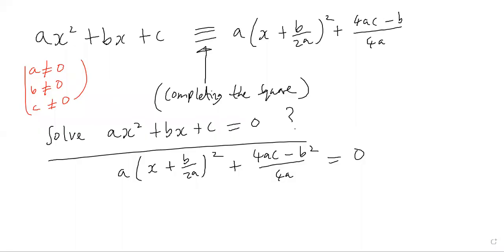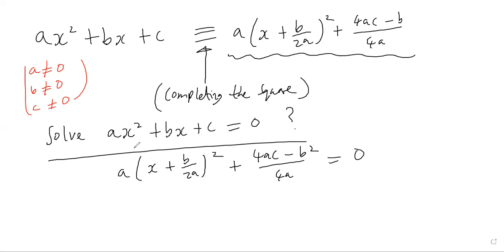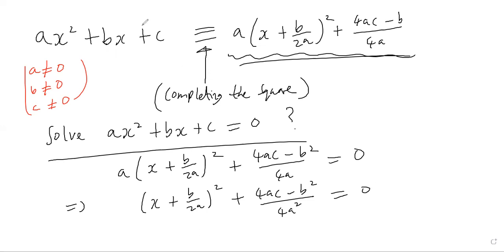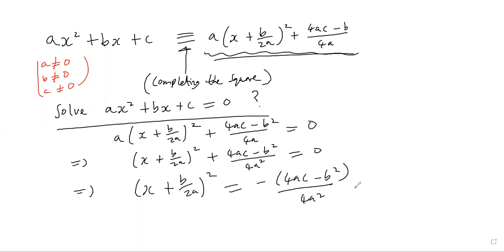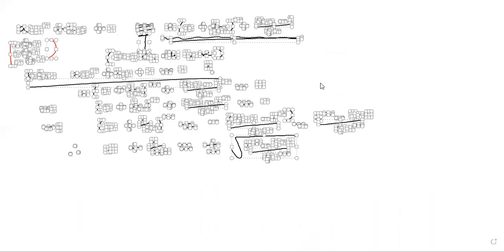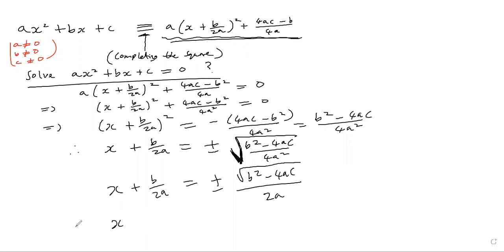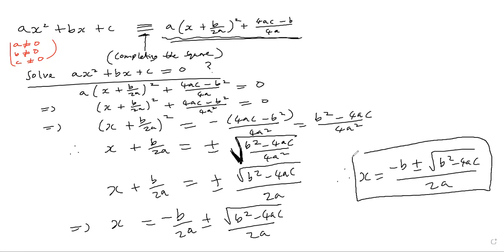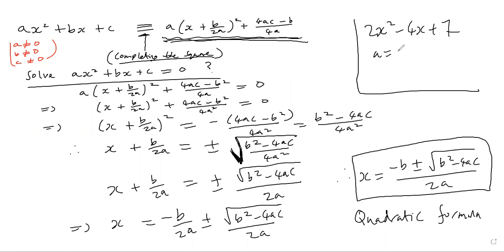10. HOW DO YOU PROVE THE QUADRATIC FORMULA??? (A-level Maths, Pure Maths Video 10)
This is video 10 in my series of A-level Pure Mathematics videos. In video 9 of my series of we completed the square on a general quadratic ax^2+bx+c. In this video we use that result from video 9 to solve the equations ax^2+bx+c=0 to derive the "Quadratic Formula".